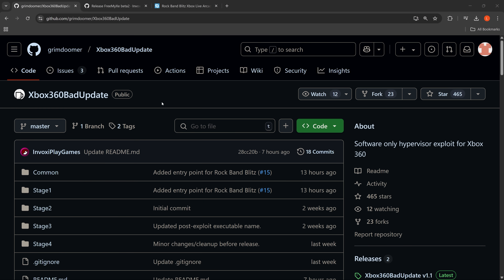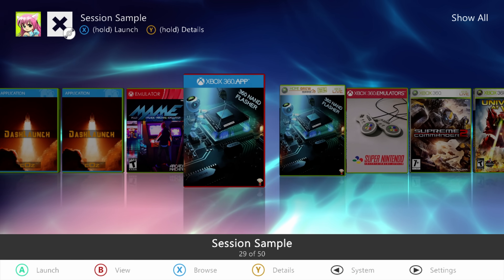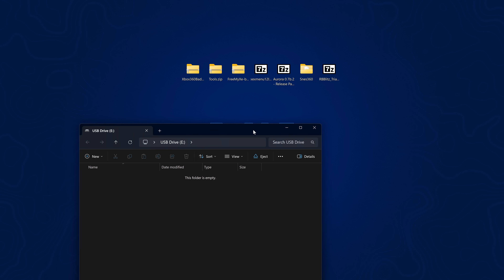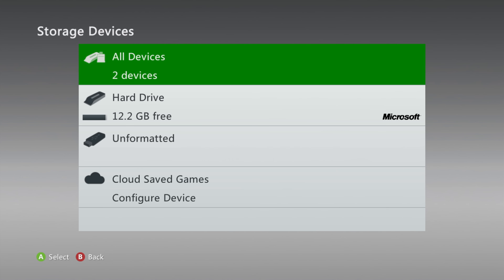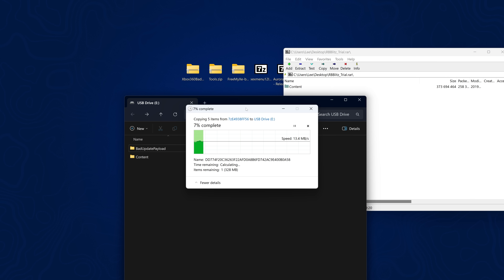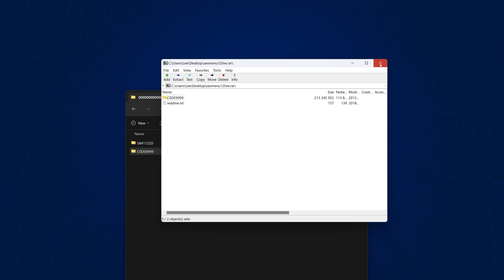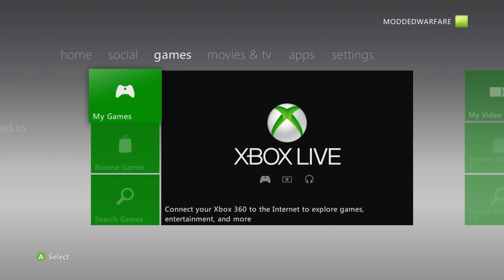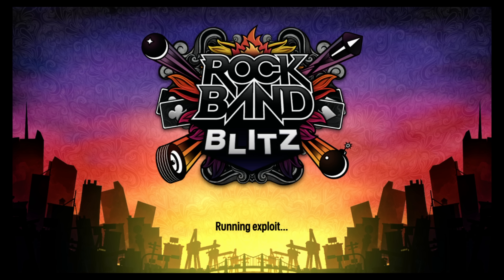Using Rock Band Blitz to load the New Xbox 360 Hypervisor Hack!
Using Rock Band Blitz to load the new Xbox 360 software only hypervisor exploit to load homebrew, games and emulators on a stock Xbox 360!

Timestamps:
0:00 - Intro
1:48 - Requirements
4:00 - USB Setup
6:08 - Patching Homebrew
8:04- Running Exploit
11:17 - XexMenu
11:57 - Aurora
12:58 - Launching Games & Emulators